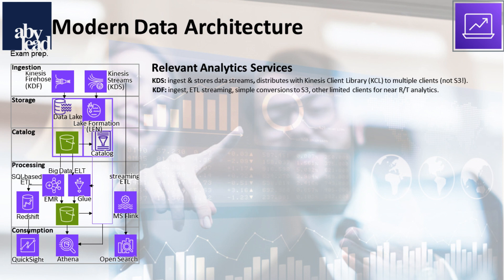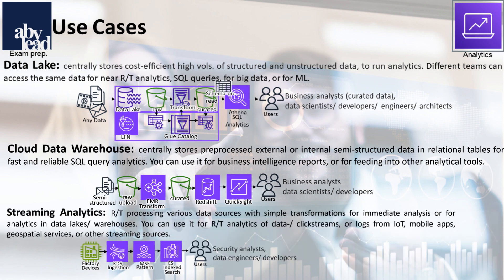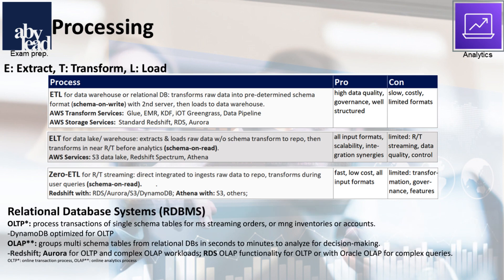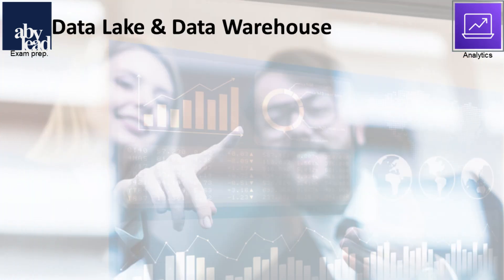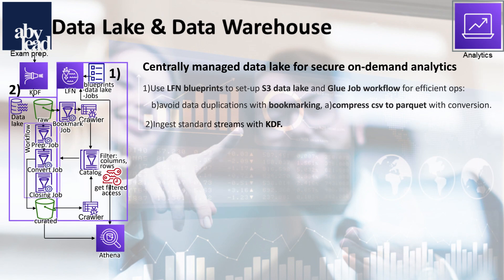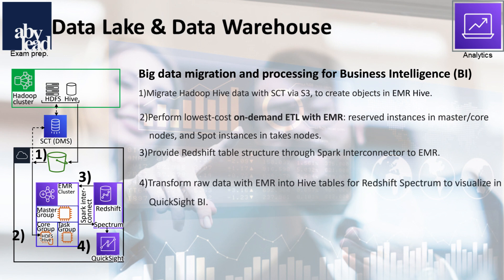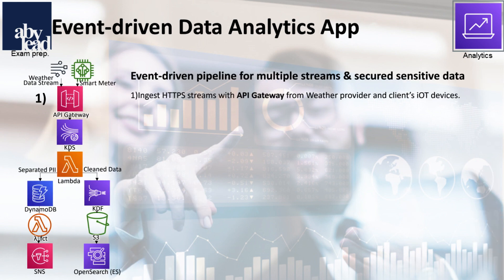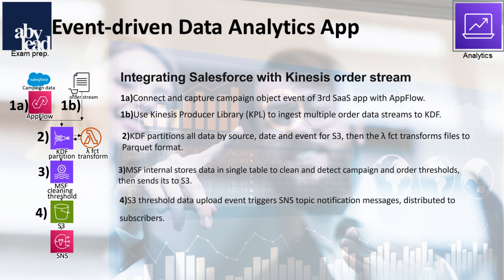AWS Certified Solutions Architect – AI, Cloud, Analytics.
Welcome to a journey of the latest advancements in cloud solutions. Whether you’re ready to explore cloud architecting, or whether you want to progress with your projects, this layout of abylead certification courses is for you. The introduction of Data Analytics is part of several free courses based on the latest AWS Cloud Solutions Architect Associate C03 certification. This ensures not only the latest status and the relevance but also the continuity. This introduction covers architectures for Data Analytics services. Like in the exam, the courses are adapted several times a year and you can start right away. More sources are mentioned for further readings:

Other AWS Cloud Solutions Architect Associate C03 topics

Who this course is for:
Professionals seeking to gain examined knowledge of AWS Architect solutions
Solutions Architects to proof their continuous interest in learning
Students wanting to pass the AWS Certified Solutions Architect Associate C03 Certification

Content:
The course is first based on practical app examples and explained in detail regarding resilience. Further details on security and technical aspects of the more than 70 micro-services covered are explained in more detail. The content of this course is based on fundamental explanations of selected exam questions. From over 1'000 questions, the most important 390 have been selected for the course content. This means that this course can also be used as exam preparation. However, this will be covered more specifically in our blogs and the exam simulation with de-tailed solution explanations.

We wish you further insights with abylead videos!